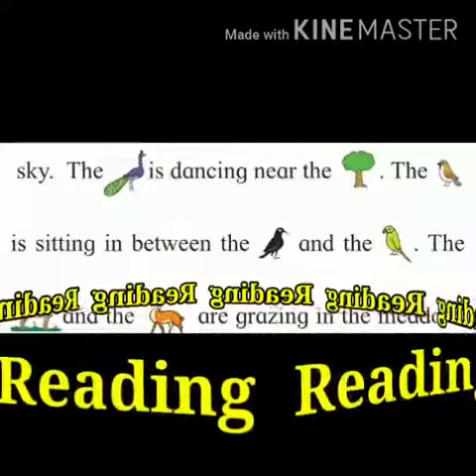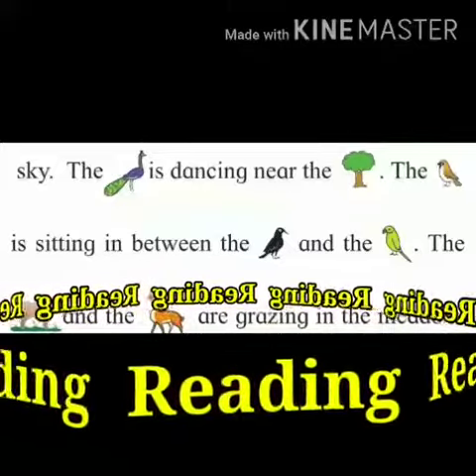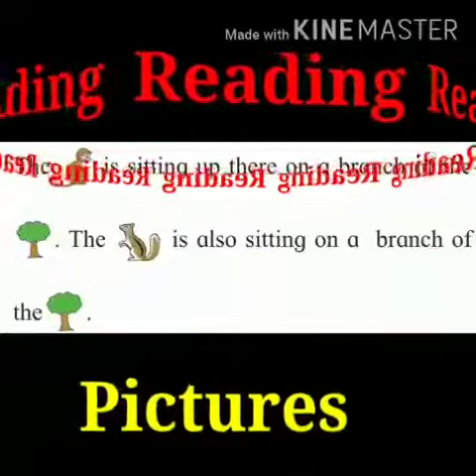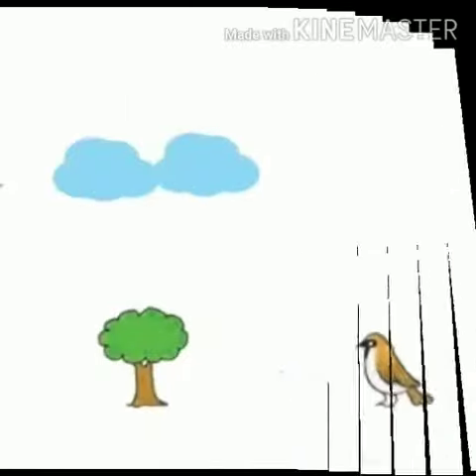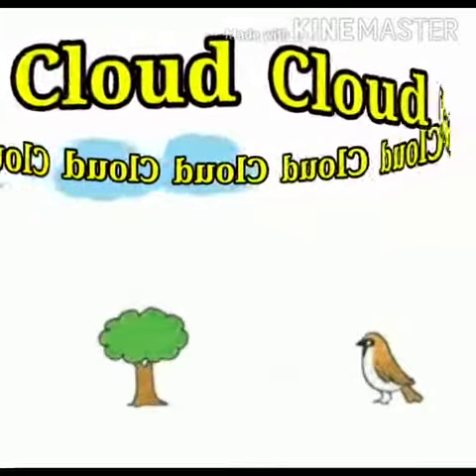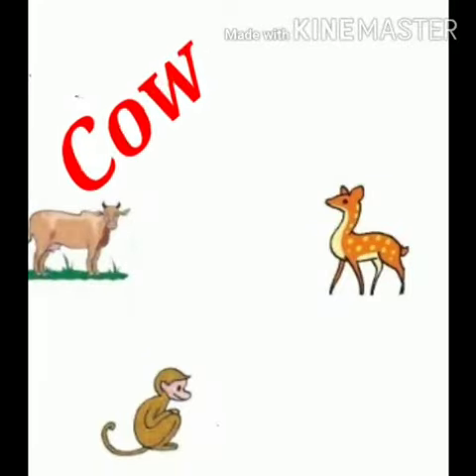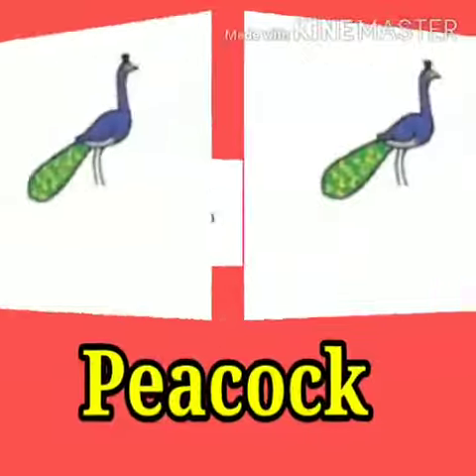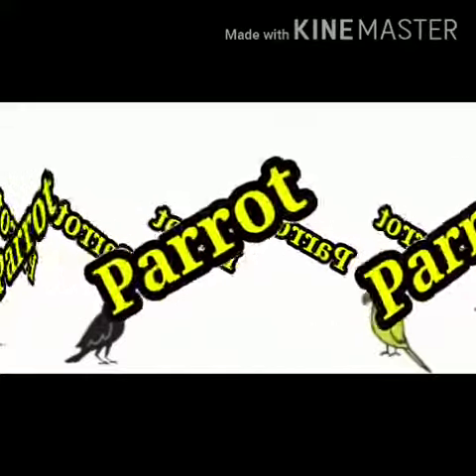इ.२२ी English Reading time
Video from Manisha Shriram Lekurwale